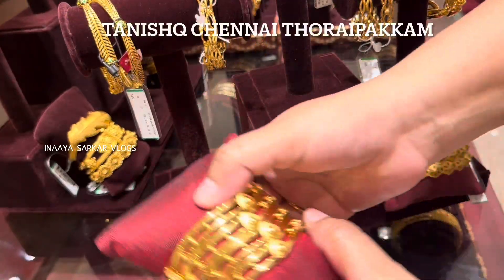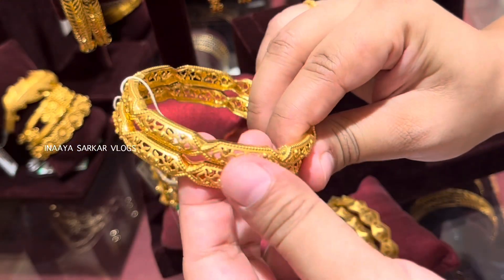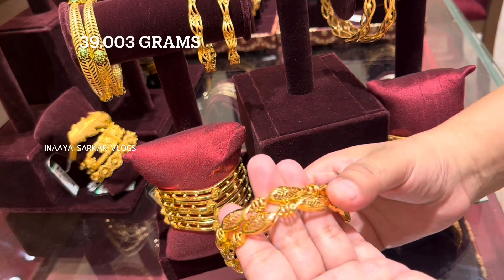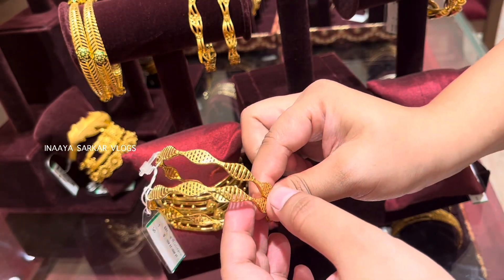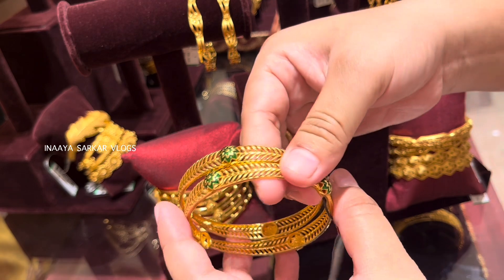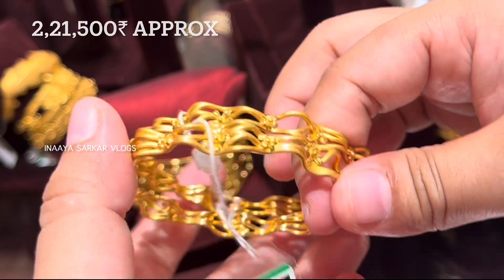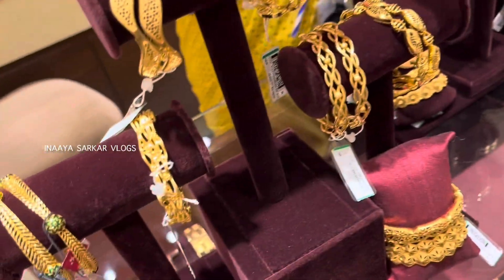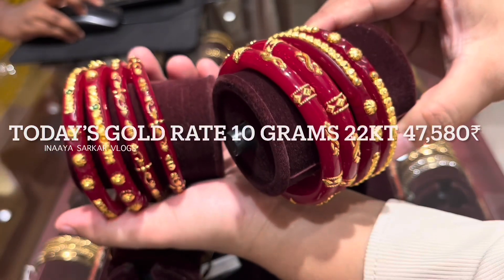Tanishq 22kt New Arrival Beautiful Gold Bangle Designs with Weight and Price Tanishq Gold Bangle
Thank you my beautiful viewers 🙏🙏💝

Tanishq store address:-

Showroom address:-
Annai Indira Nagar
Rajiv Gandhi salai(OMR)
Thoraipakkam - 600097
Chennai

Chennai Thoraipakkam Tanishq showroom is the best coz they have variety of collections.
Visit today .
Shop for your wedding jewellery and daily wear jewellery from here . They have huge collection.